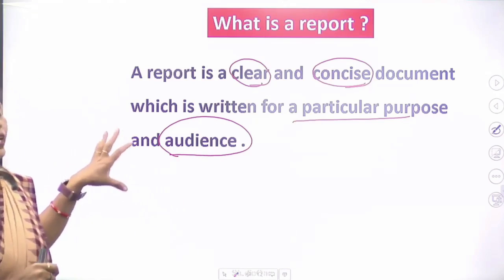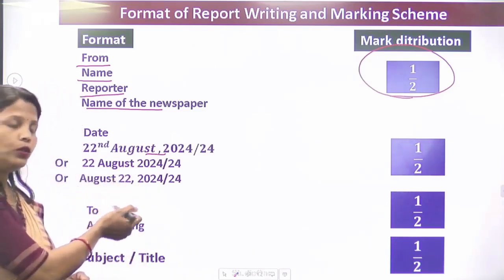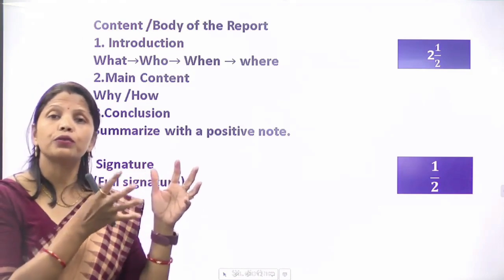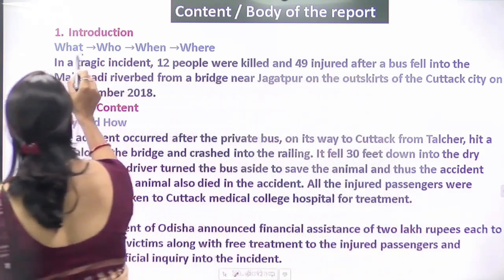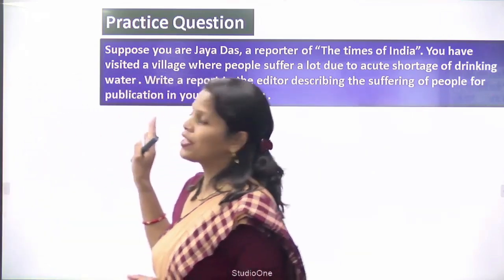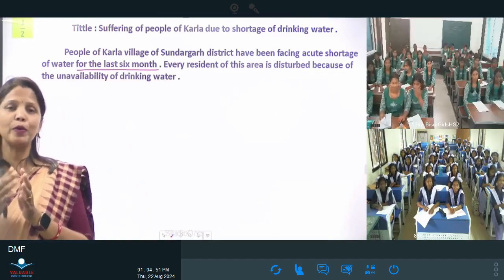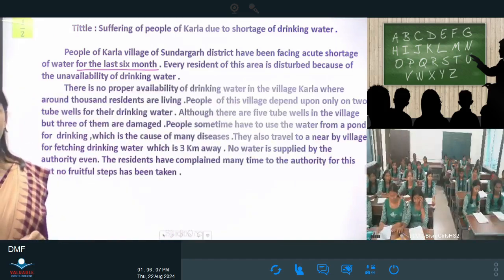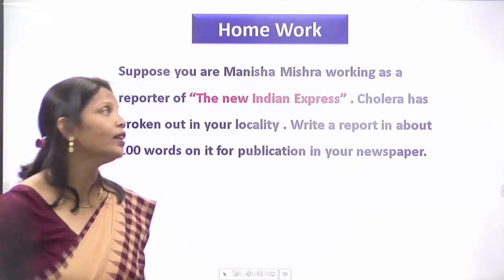Teacher- Jyotiprava Nahak, Class- X, Sub- English, Topic- Report Writing